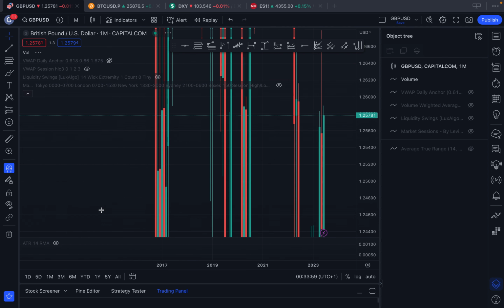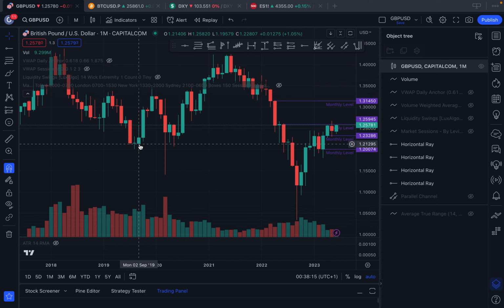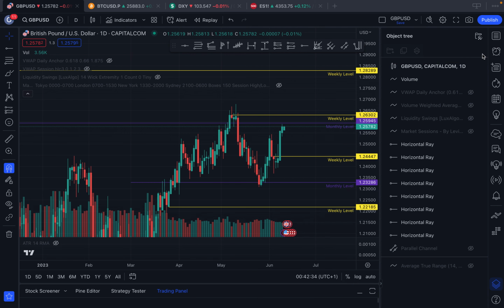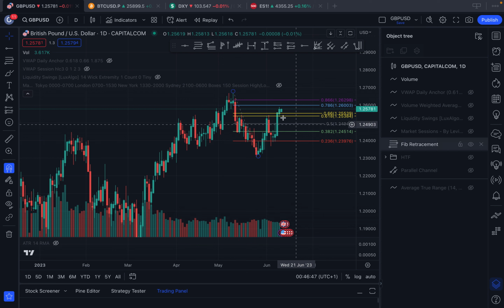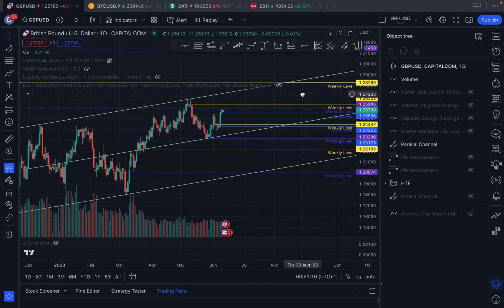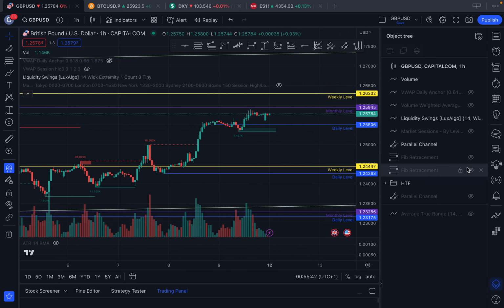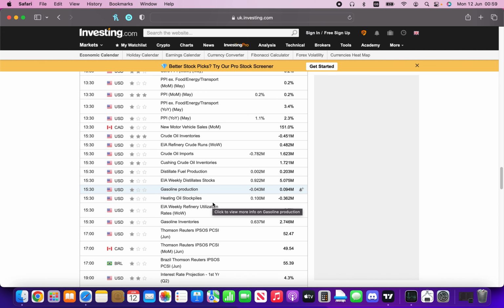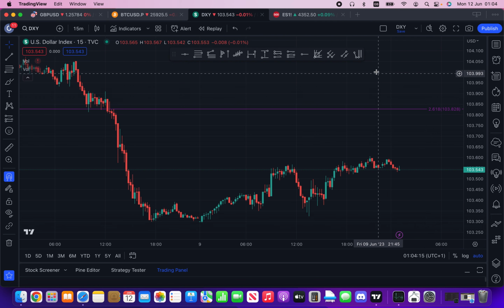GBPUSD Charting Monday 12th June 2023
GBPUSD high time and local time frame projections - Starting from a blank chart.